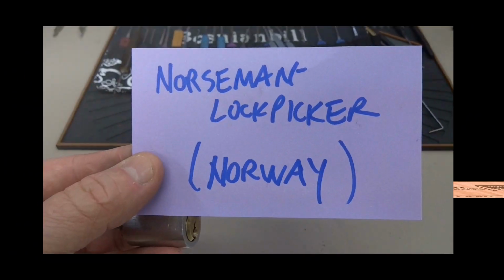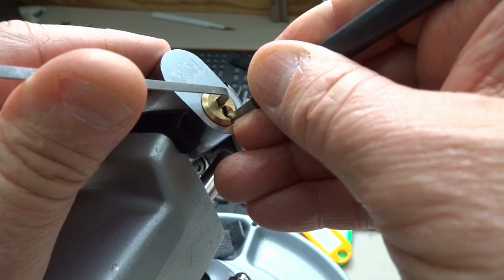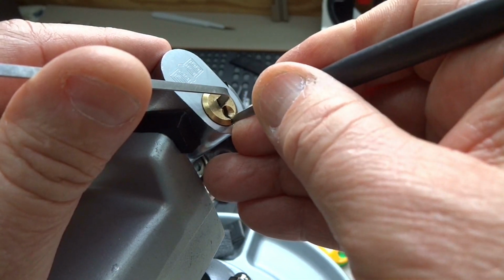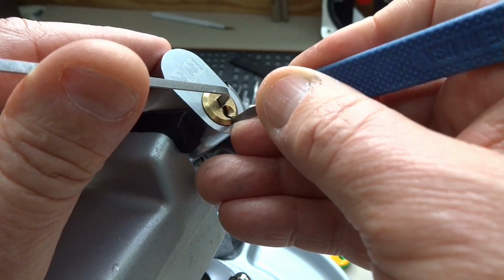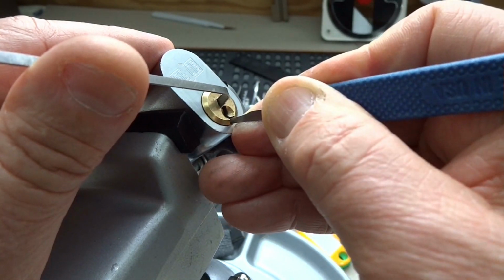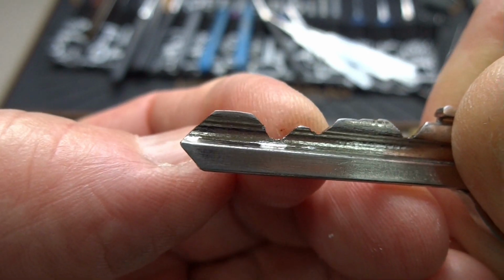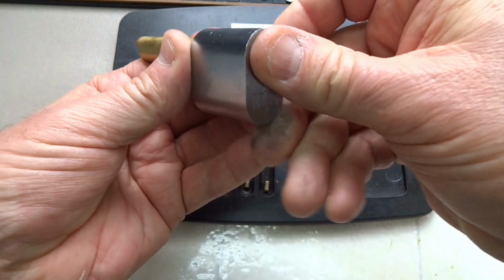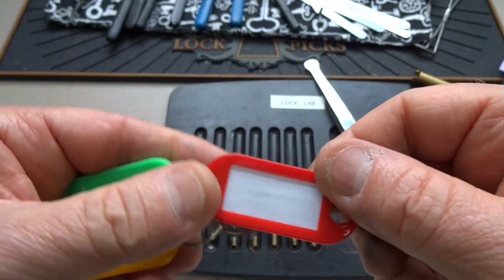(631) NorsemanLockpicker's GeGe Challenge Lock